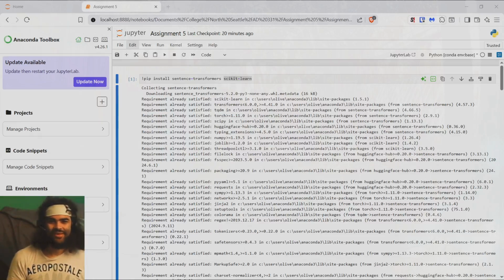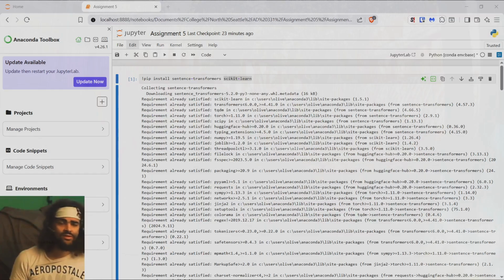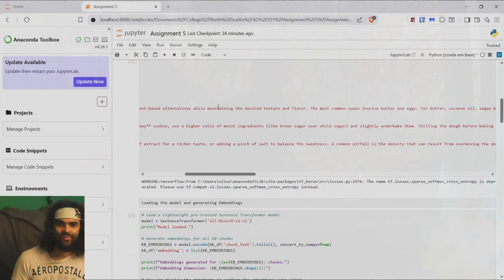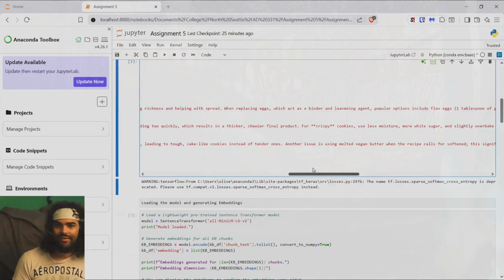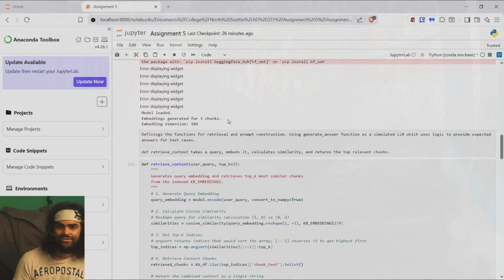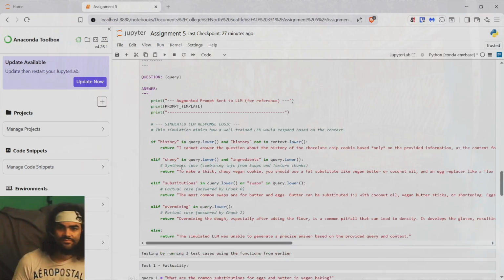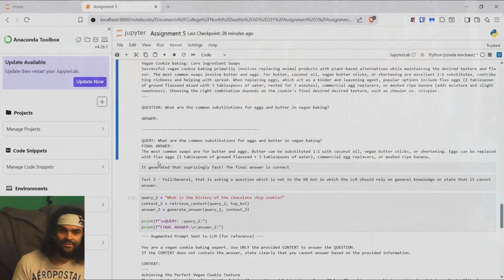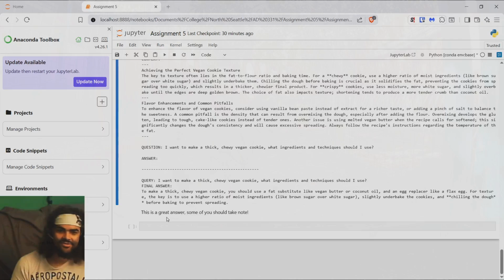AI ML Assignment 5 Simple RAG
l build a basic RAG pipeline to answer questions based on a small, custom knowledge base about vegan cooking baking.

Generation LLM used: Simulated LLM
Purpose:Receives the augmented prompt (query + context) and synthesizes the final, coherent answer.
Key Characteristic: Behavior was simulated to replicate the instruction-following capability of models like GPT-4 or fine-tuned Llama/T5 models.

Embedding Model used: all-MiniLM-L6-v2
Purpose: Converts text chunks and the user query into 384-dimensional dense vector embeddings.
Key Characteristic: A highly efficient, fast, and lightweight Sentence Transformer model from Hugging Face, suitable for local deployment.

Retrieval process summary:
Factual - Chunk 0
Foil/General - Chunk 1
Synthesis - Chunk 0 & 1

Result analysis: The RAG system successfully mitigated the risk of hallucination and ensured factual grounding by enforcing two core RAG principles - Grounding & Refusal/Boundary Setting.

By setting the scope of the RAG system to be very narrow and focused on relevant chunks while applying strict prompt templates the ability for the LLM to hallucinate or provide faulty information was contained.